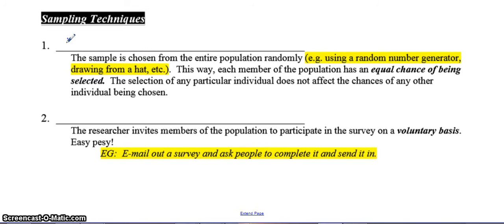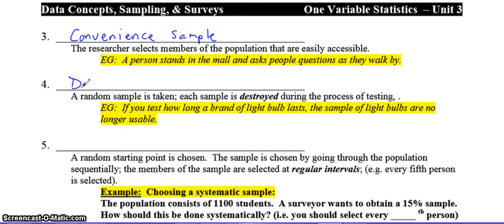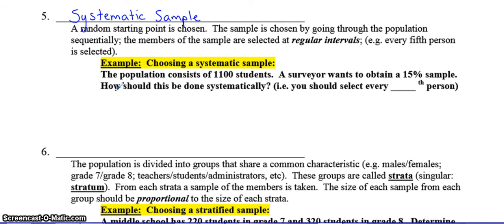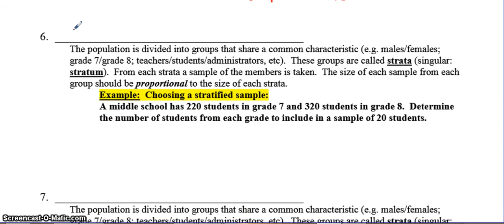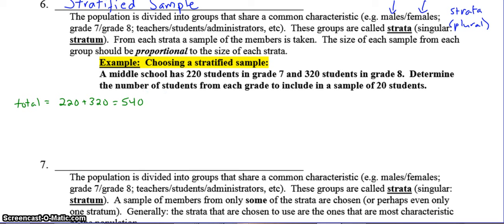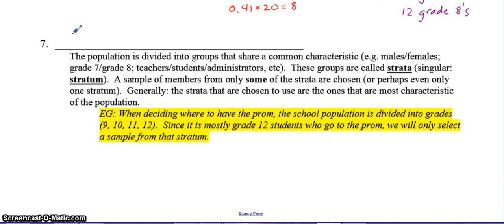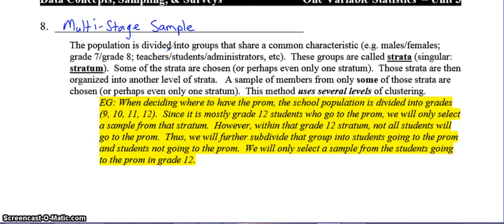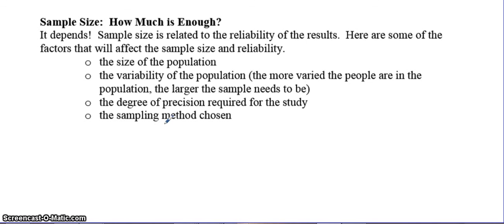3 1 Data Concepts Sampling and Questionnaires Part 2